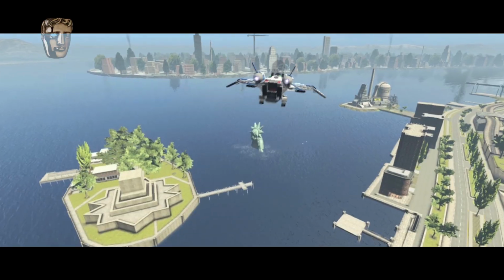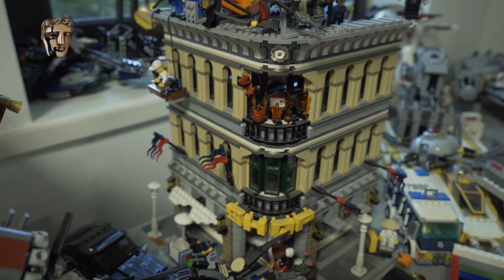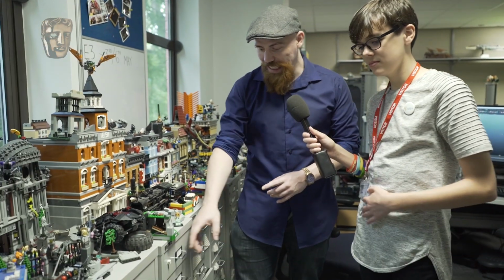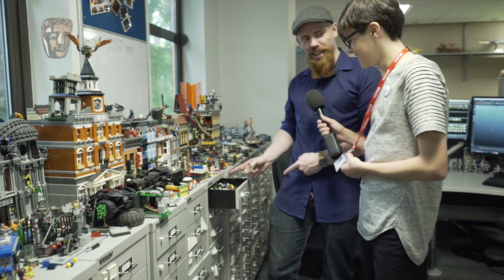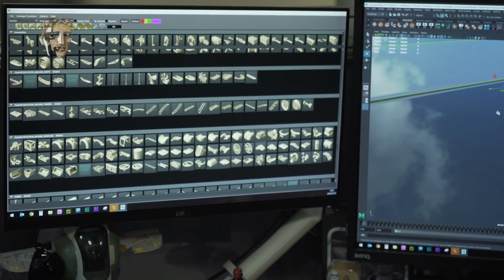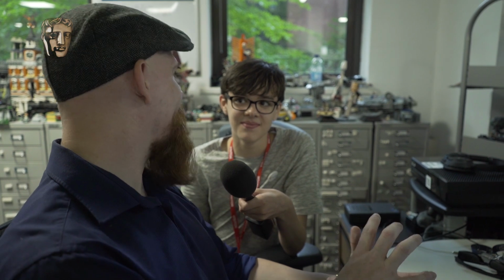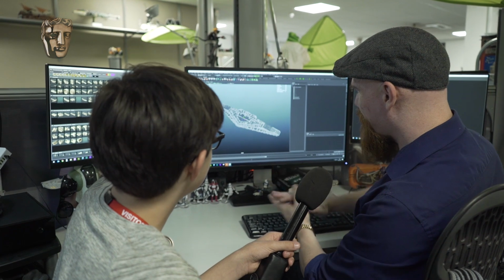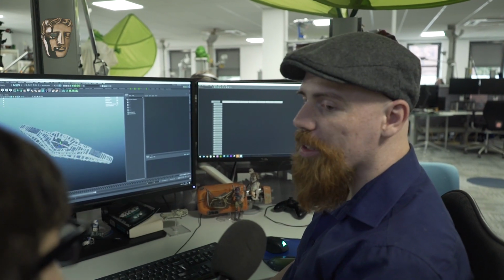Behind the Scenes at TT Games with Young Presenter Daniel | BAFTA Kids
Join Young Presenter Daniel as he goes behind the scenes at TT Games, the studio that is currently creating LEGO® Star Wars™: The Skywalker Saga.  TT Games is part of Warner Bros. Interactive Entertainment.